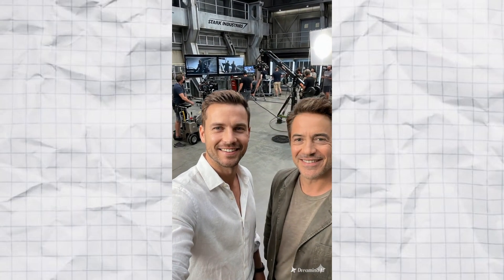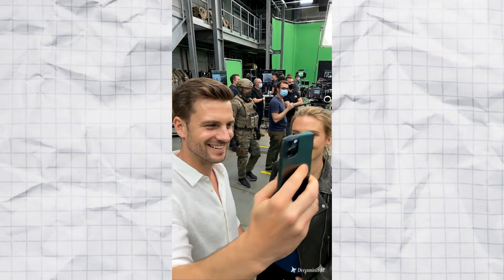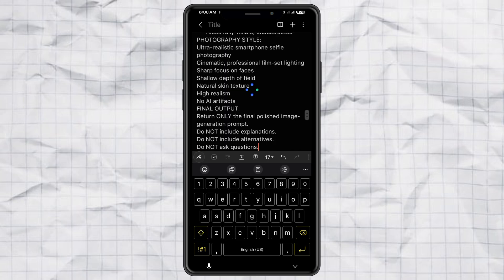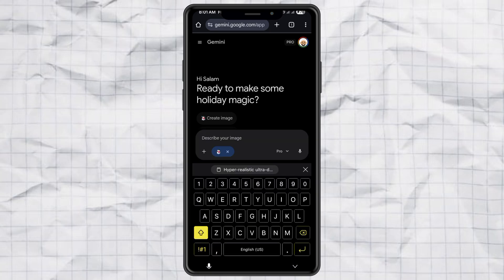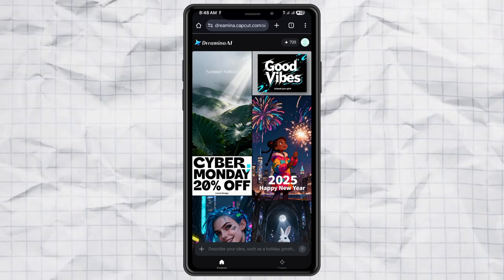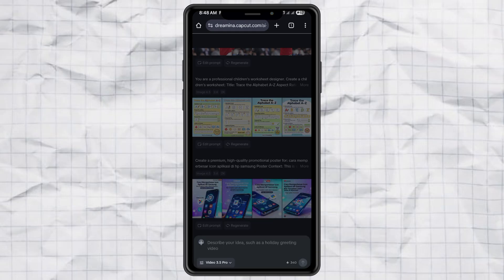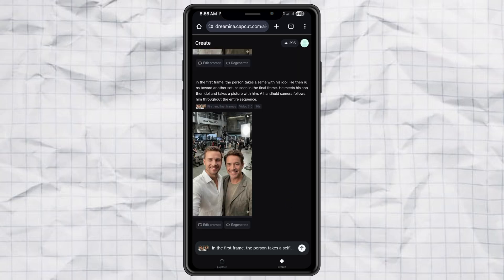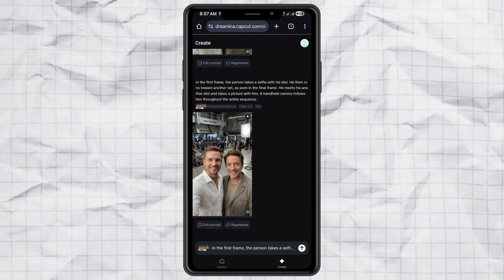How to Create AI Selfie Videos with Famous Celebrities for Free | Trending Now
AI selfie videos with celebrities are going viral all over social media — and in this video, I’ll show you exactly how to make one yourself step by step.

You’ll learn how to generate realistic AI selfie images with famous people using ChatGPT and Google Gemini, then turn those images into stunning AI videos using popular video generators like Dreamina AI, Kling, Google Flow, or Higgsfield.

This tutorial is beginner-friendly and doesn’t require advanced editing skills. You can create AI selfie videos with actors, athletes, singers, or any famous person you want. Perfect for YouTube Shorts, TikTok, Instagram Reels, and viral content creation.

Follow this full AI tutorial and start creating trending AI celebrity videos today!